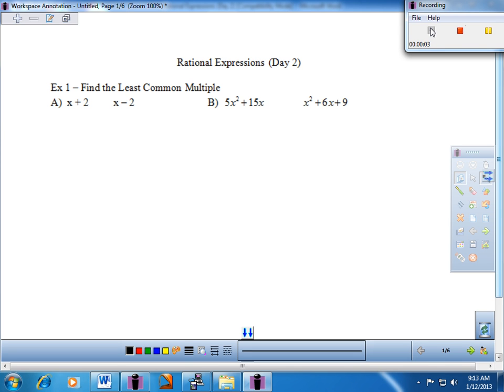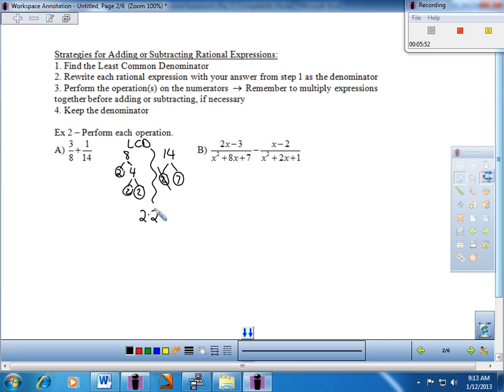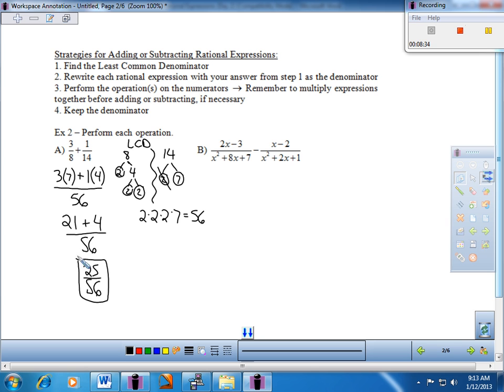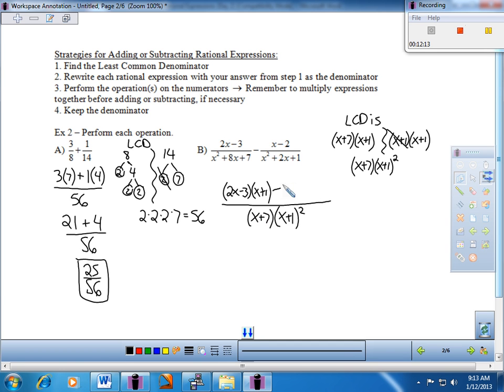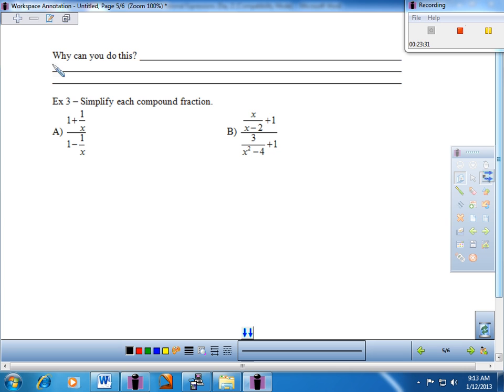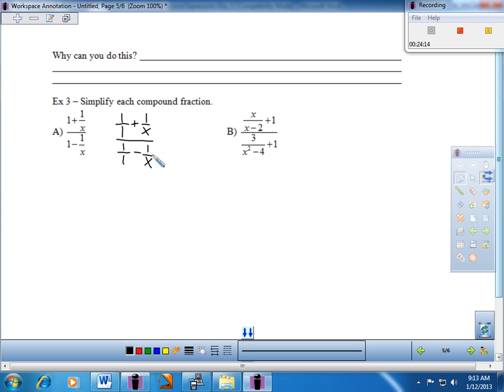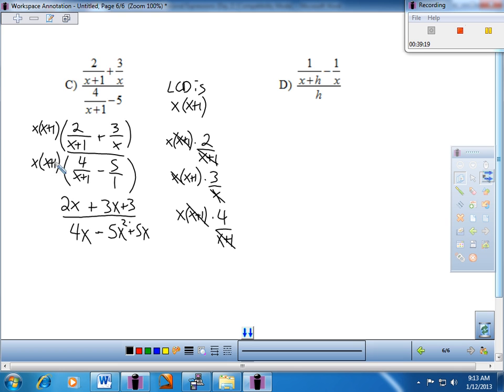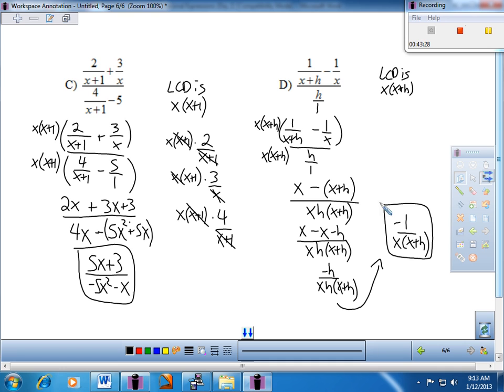Rational Expressions (Day 2)